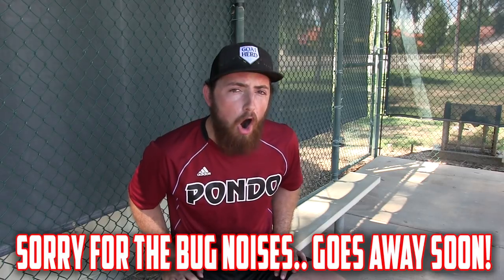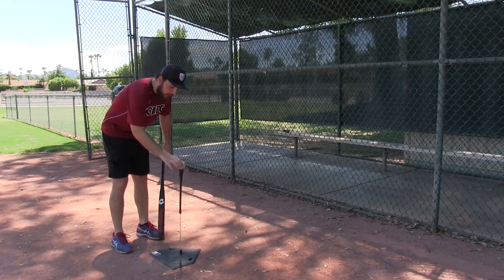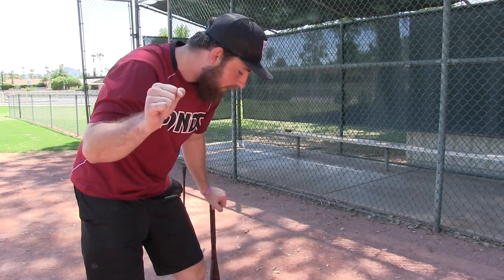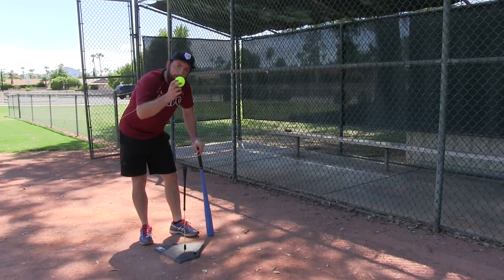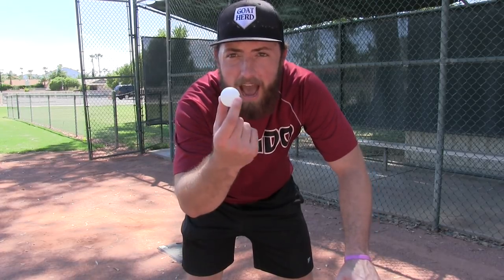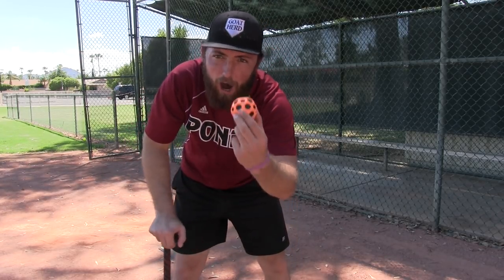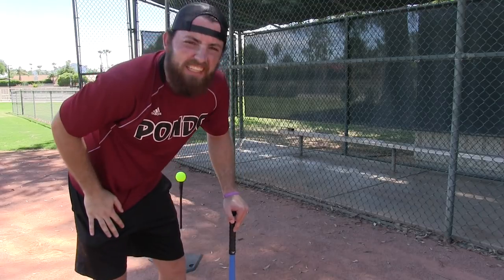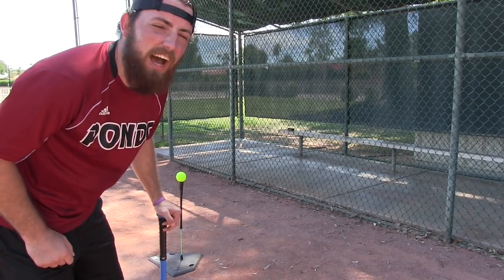HOW FAST CAN I HIT RANDOM BALLS? *I BROKE IT* IRL BASEBALL CHALLENGE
In this IRL Baseball Challenge, we see how fast I can hit different balls! This one was fun to do until I broke my favorite ball!